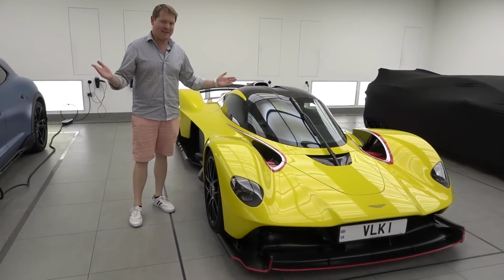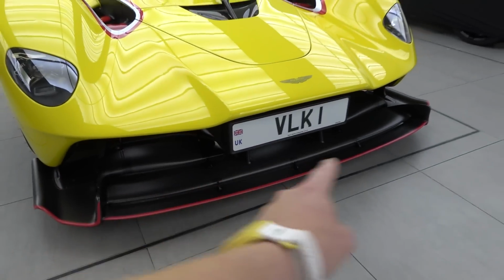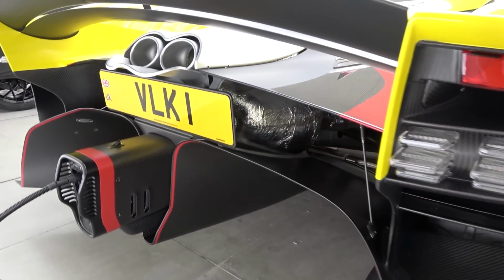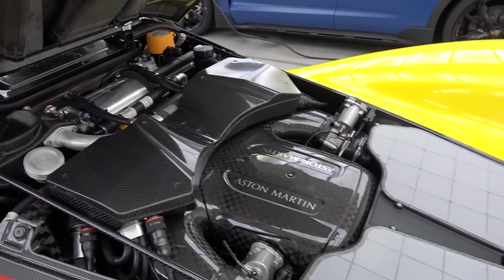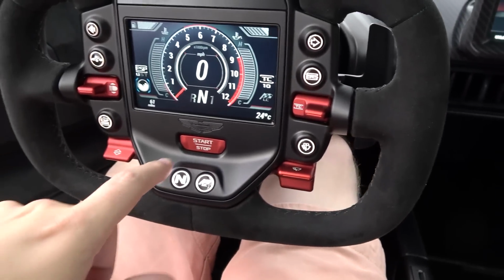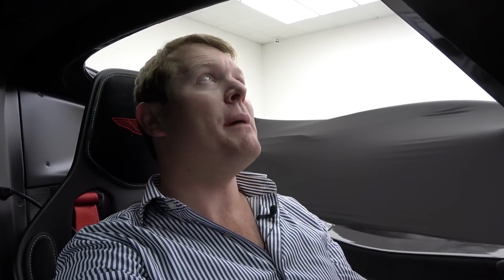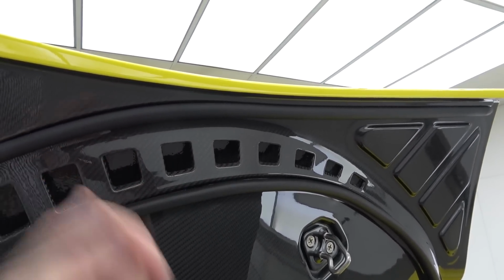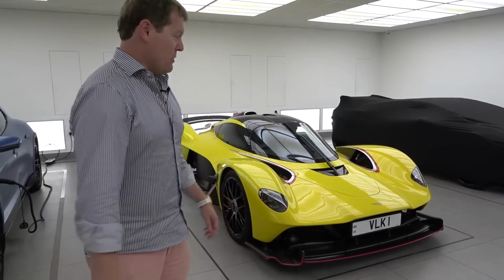CUSTOMER VALKYRIE DELIVERED! Inside Out with Aston Martin's Ultimate Hypercar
This customer Aston Martin Valkyrie is one of the very first to be delivered, and it's absolutely unreal! Let's check it out in detail with a full tour, even running through the start up process for the V12, and plenty of previously unknown secrets during a visit to @TopazDetailing.

There are to be 150 Valkyrie Coupes, 85 Spiders and 40 AMR Pro track cars, making it an incredibly exclusive example at the height of engineering. This particular car shines bright in the Sunburst Yellow paintwork and has recently been delivered to the customer, now found at Topaz for full bespoke Paint Protection Film to be installed - on a car with such a high level of aero that even PPF is a relevant factor and needs to be carefully managed.

It's not every day to get to see a car like this, let alone show all of the details inside and out, plus start up the V12 for a sense of the occasion that it will give. It's when you are up close and personal with it, you see the details from the aero work under the surface to how it is packaged and everything squeezed in. Plus, I've never previously been able to explore a bit of the screens and steering controls for even further understanding of how it all works.

A special thanks goes to the owner of this car for making it possible to share this with you in detail, and to Topaz for setting up the opportunity!

Chapters:
00:00 Intro
01:04 Valkyrie Highlights
03:22 The Key
06:55 Gullwing Doors
08:10 Hidden Fuel Filler Cap
08:41 Opening the Engine Bay Cover
10:14 Stepping Onboard
11:31 Interior Tour
12:49 Starting the V12 Engine
17:26 Stepping Out
18:26 Adjust the Seating Position
19:27 Final Thoughts
22:27 Wrap Up